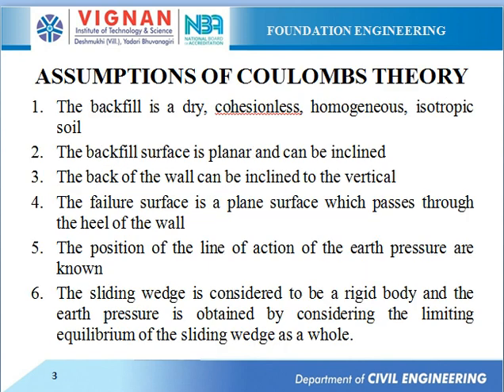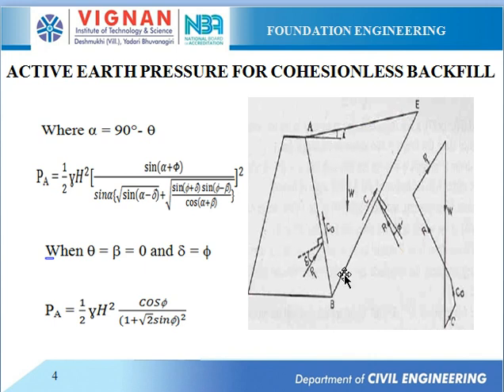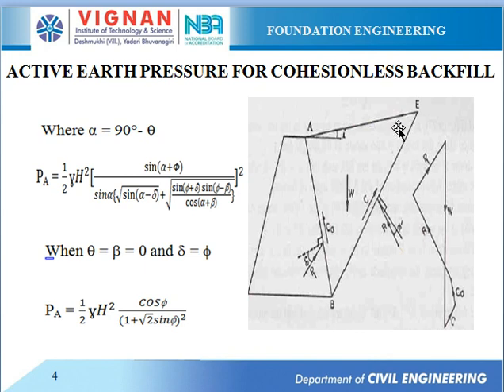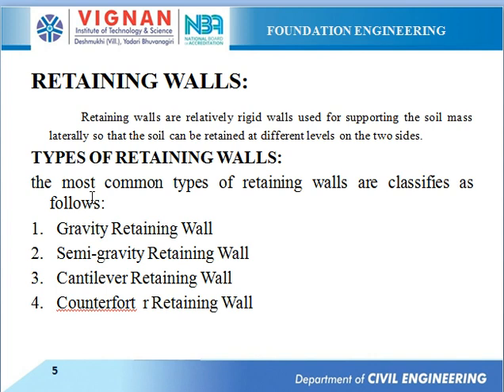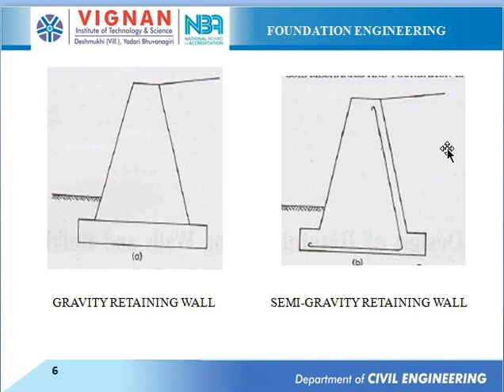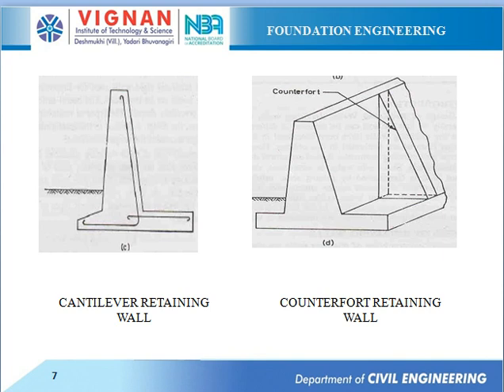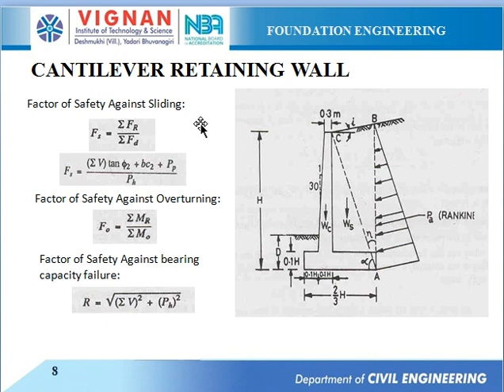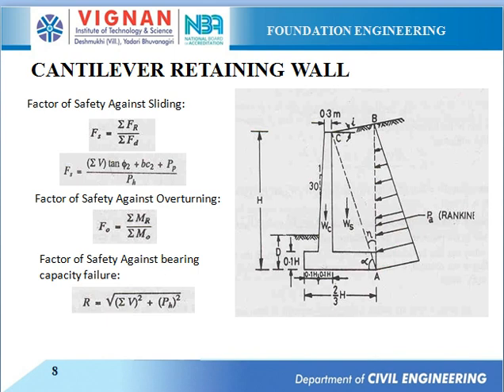Lecture on coloumbs theory and active earth pressure